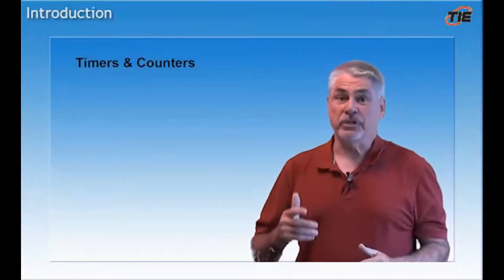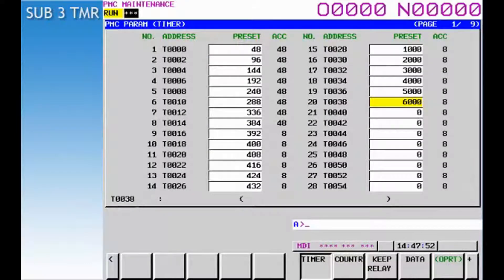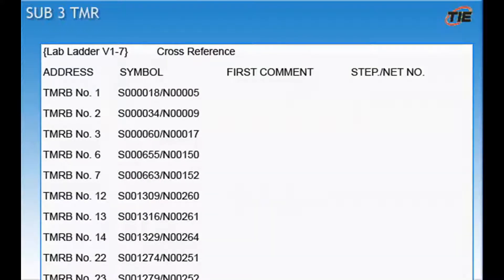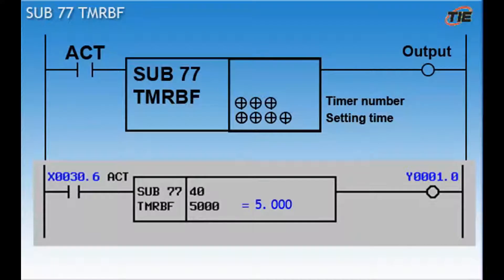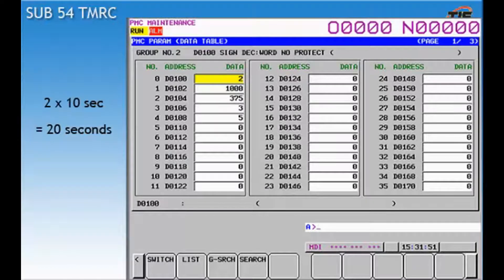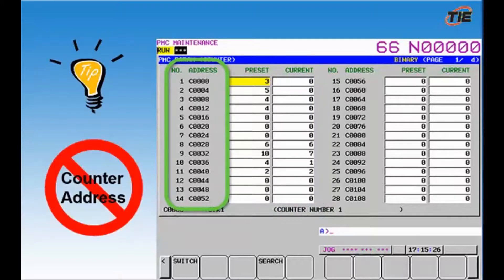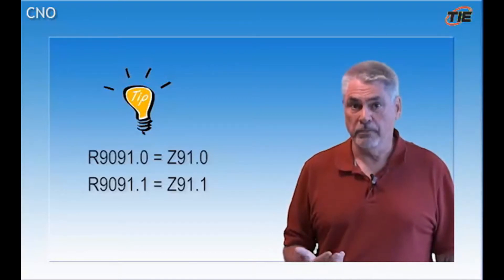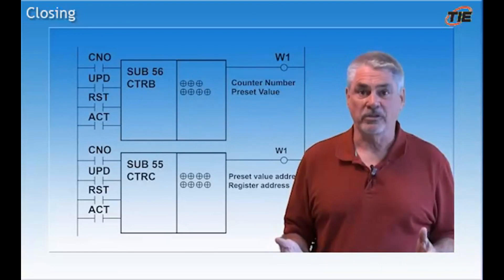Understand Timers and Counters in a FANUC CNC Control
The FANUC Ladder Logic has multiple types of timers and counters. In this video we review, how they are configured, how they are used in a ladder logic to cause alarms and how to reverse engineer alarms to fix problems. Learn more about CNC maintenance and troubleshooting with our in-depth training offerings
0:00 Intro
0:13 Timers
9:32 Counters